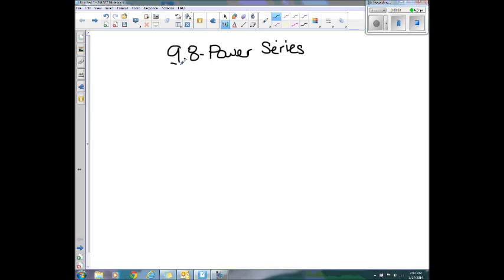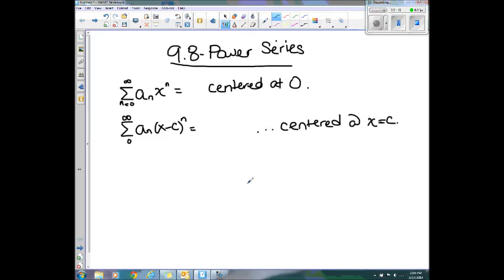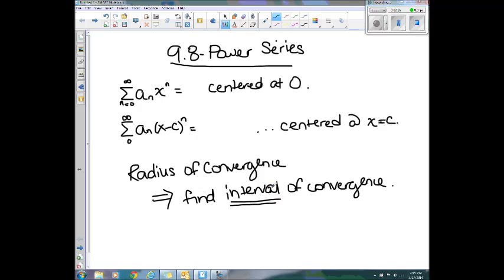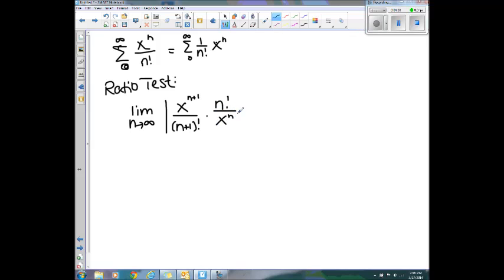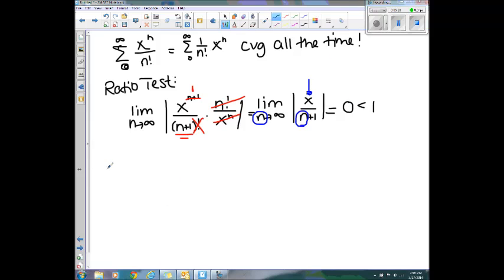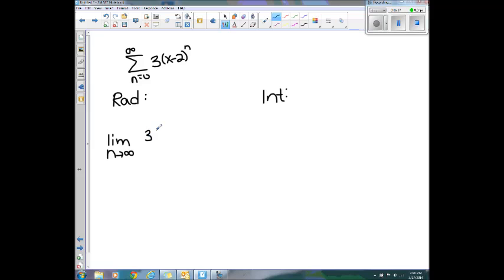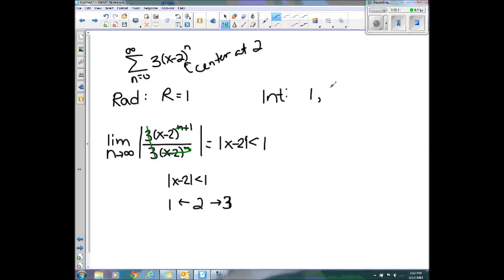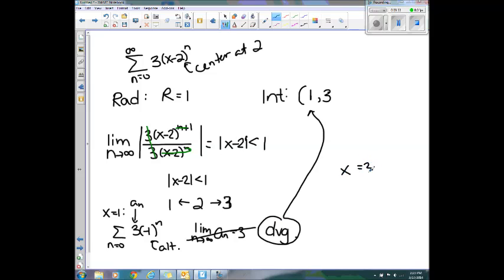Calculus II, Power Series, Part 1